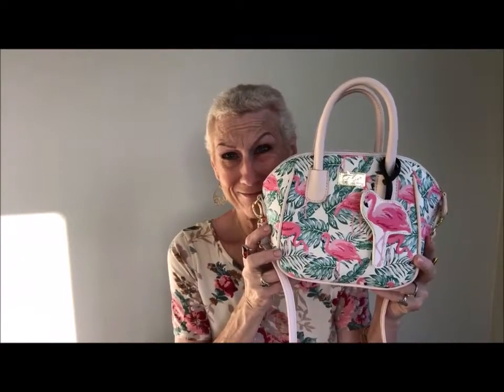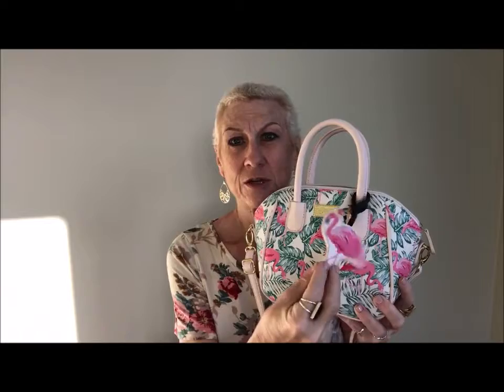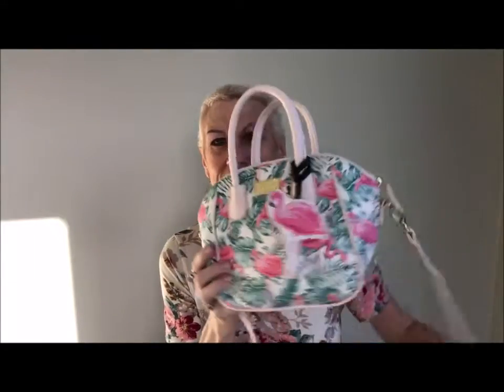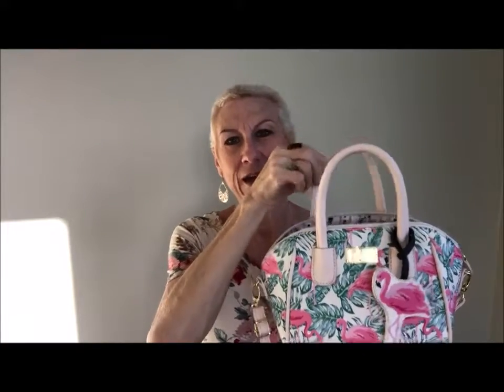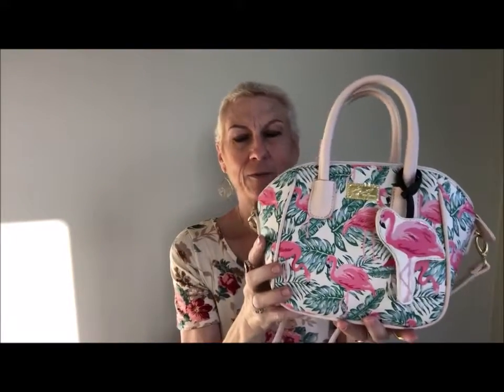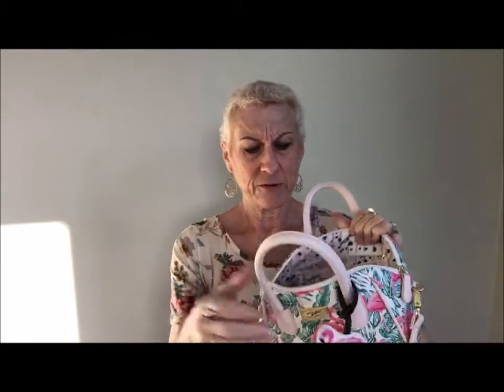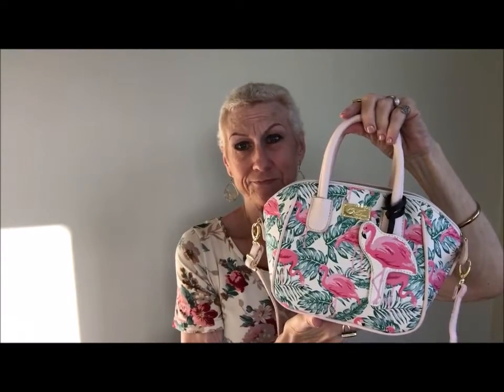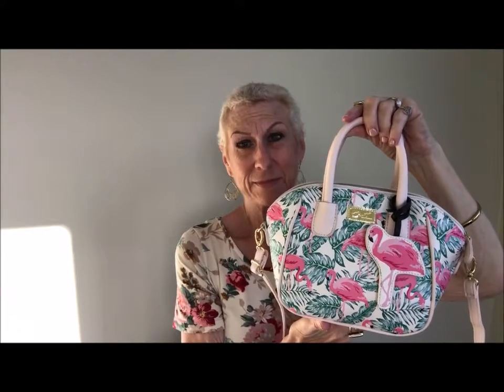Betsey Johnson Flamingo Handbag – That’s Why!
I have no extra money and I know I’m on a tight budget - tighter than it’s been in years – but for some reason I couldn’t resist this bag. I went to Ross to return a cell phone case that just didn’t work for me and was actually looking for something else. This bag was hanging on the end of the rack and there were only two of them. Just hanging there. Calling to me. “Pick me up…”  I was drawn to the brightness of the flamingos and the green philodendron leaves on the pure white background. I had to have it! I swear I put it back but somehow it wound up back in my hand before I got to the register.

I found the photo at the end of the video in my files. That was my first dog, Candy, and my mom. I’m the one with the brand new, bright pink purse slung over my neck. I think my handbag obsession started early, took a little hiatus, and now it’s back. (Sadly, I don’t remember that purse, but it looks like one I’d like to have now!)

I figured it out. After using the credit of the return and taking the senior discount, the bag only cost $5.61 (plus tax). Then I checked on line and found the same bag selling on eBay and Poshmark for $30-50. Now I feel like I got a real bargain!

HER2-
PR+
ER+

Photos and Video: Marissa Culp